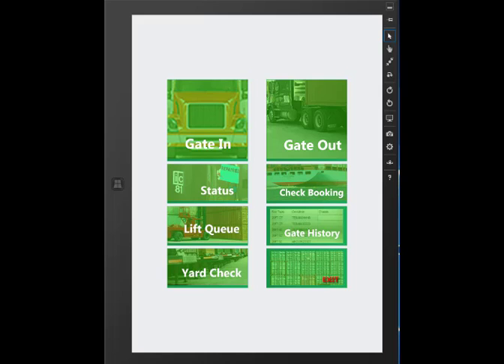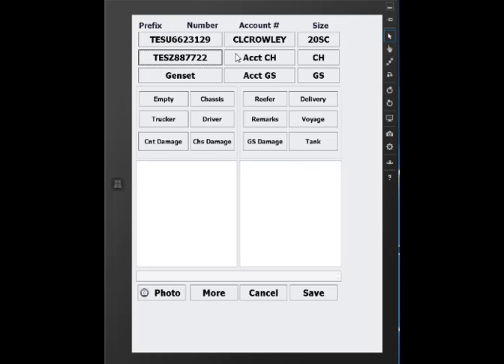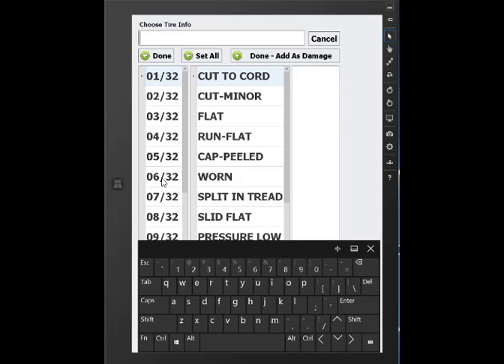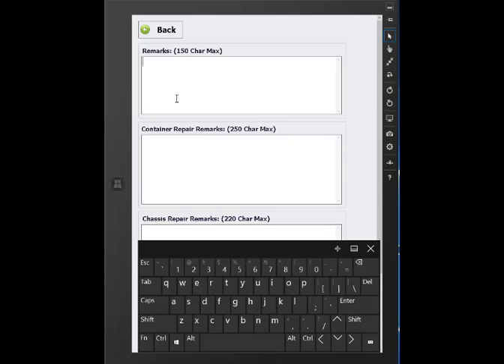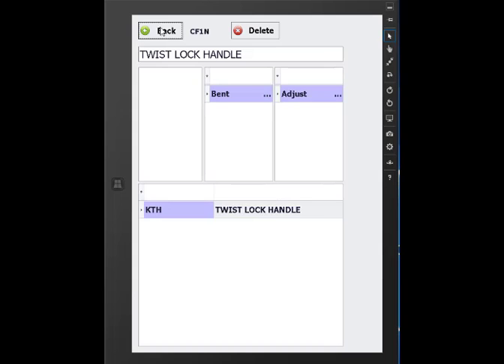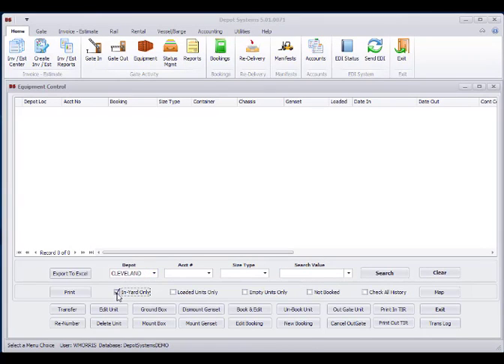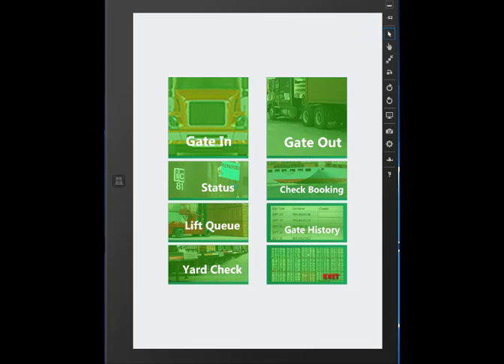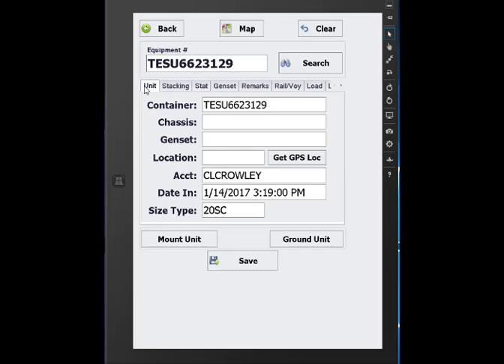Depot Systems 5 Tablet Gate In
Depot Systems 5 Tablet How to Gate In